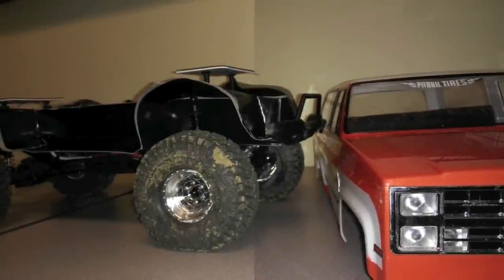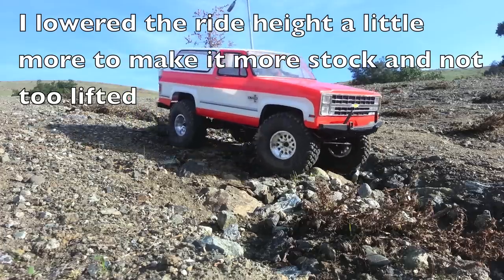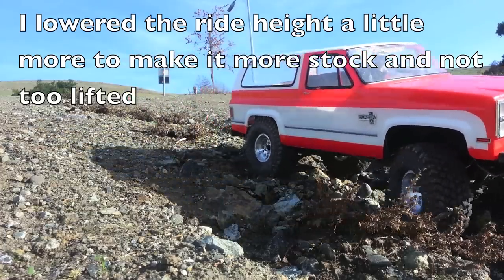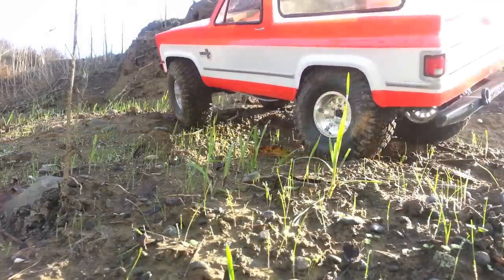Project Ascender Update Vaterra 1:10 Scale Truck Chevrolet K5 Blazer Ascender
Update #1
Here is the first in a mini series of my Project Ascender as I modify my Vaterra Ascender. It is already a great kit and have been very happy with the performance of this truck. In this video, I made inner fender liners out of black Gorilla tape, lower the truck's ride height, added a driver.

Run           - Ethan Meixsell
World Map   -  Jason Farnham
Jon's On Fire - Silent Partner